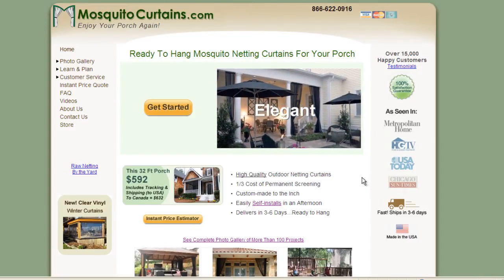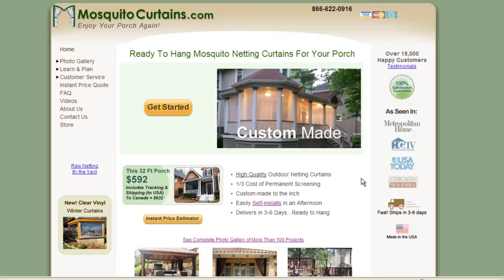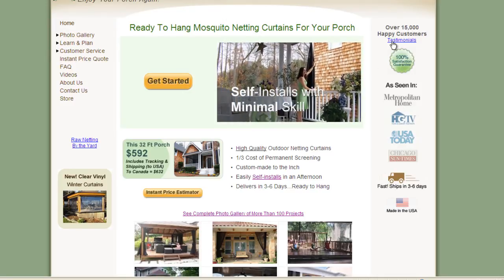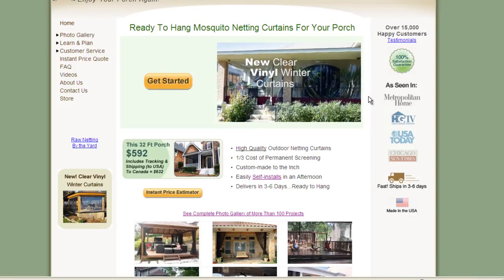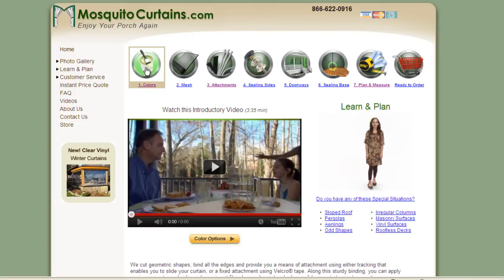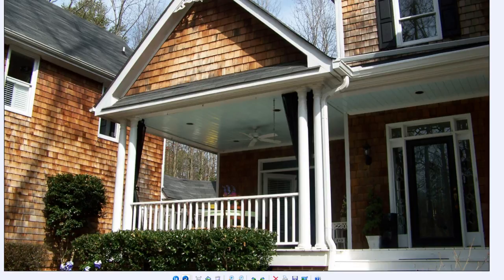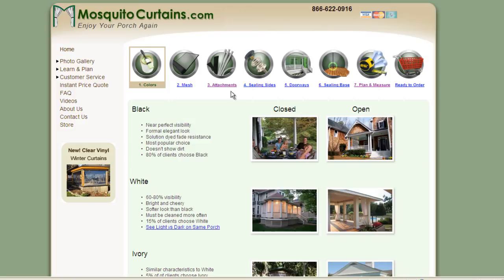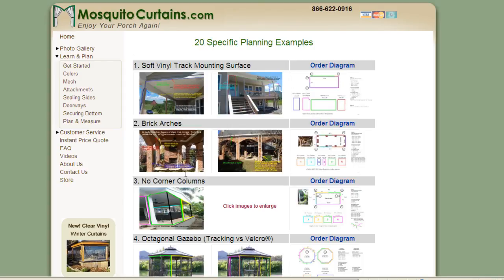How to Navigate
Mosquito Netting Curtains are an elegant alternative to permanent screen porch.  If you would like to learn how to screen in your porch with mosquito curtains, please